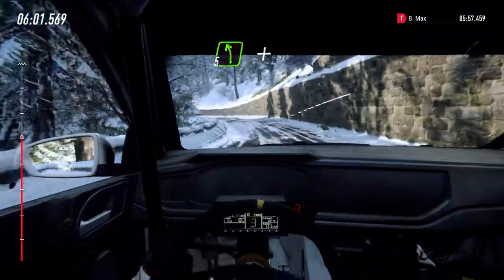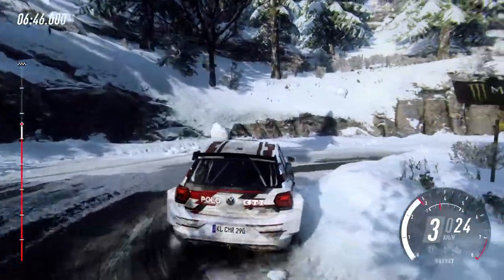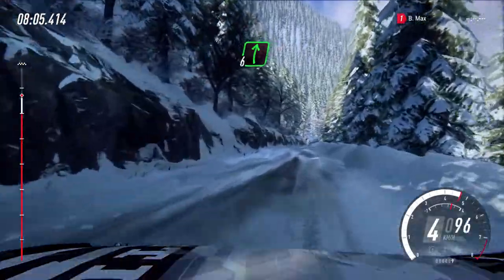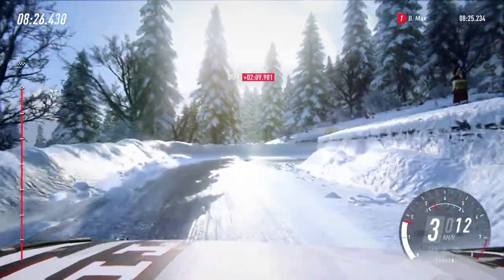Dirt Rally 2.0 - 2020 - First Time Playing - Monte Carlo - Daily Challenge (Promo)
grabbed the game and decided to go straight in the fire with Monte Carlo Promo Daily challenge -